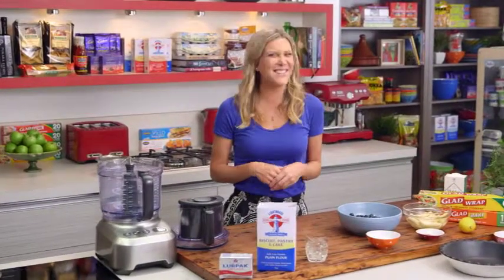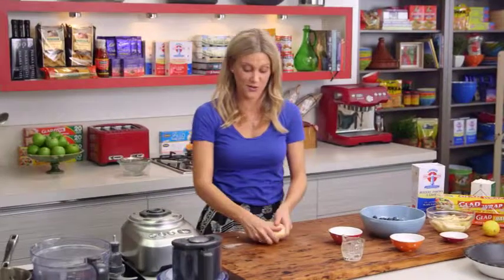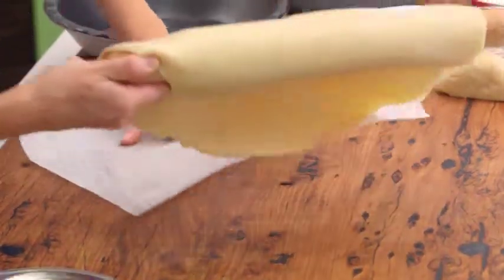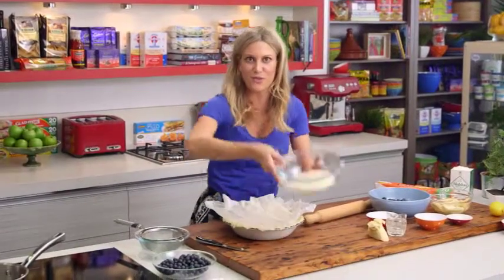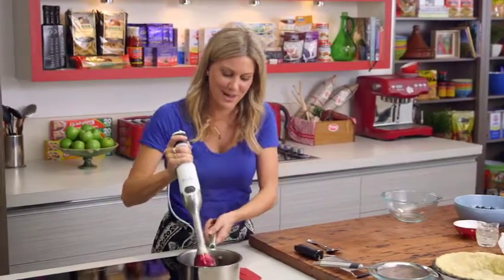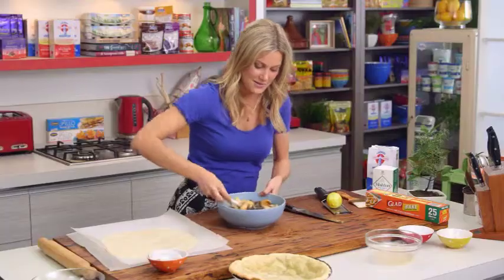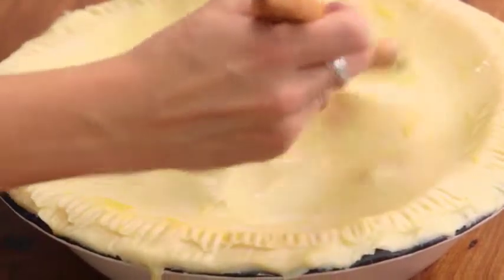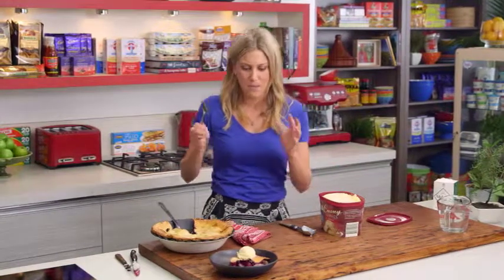Pear and Blueberry Pie